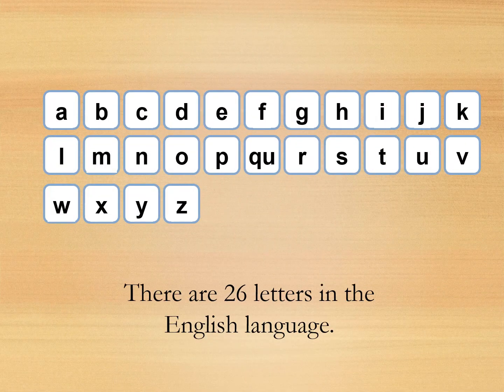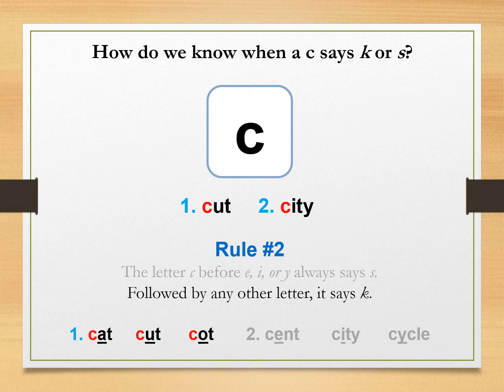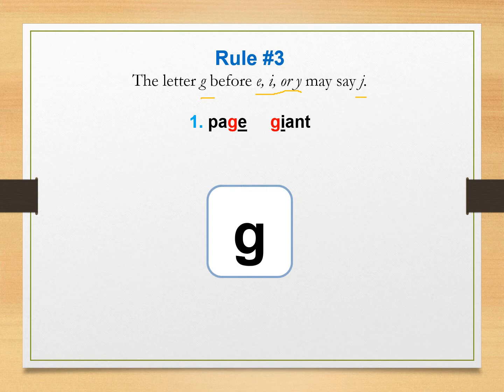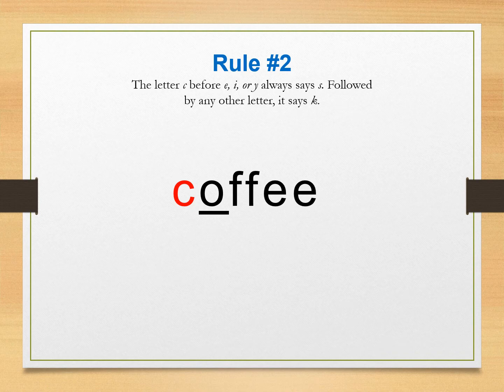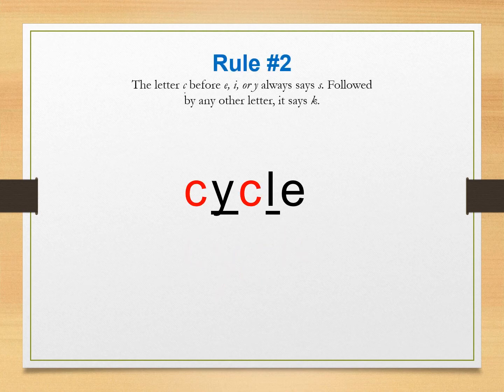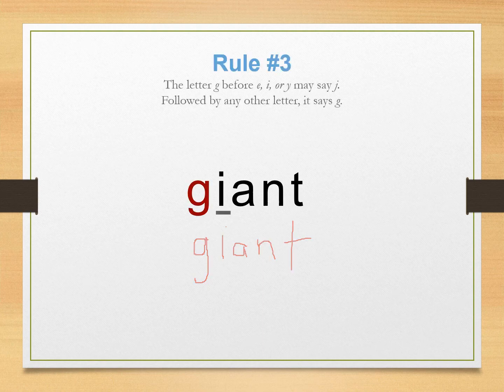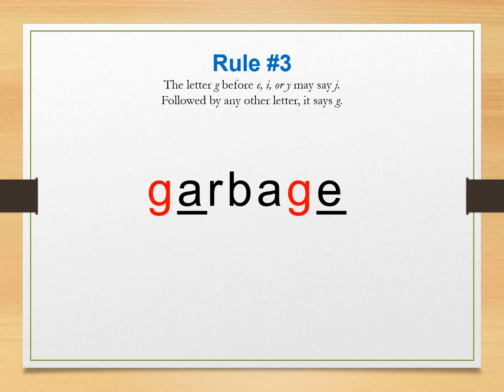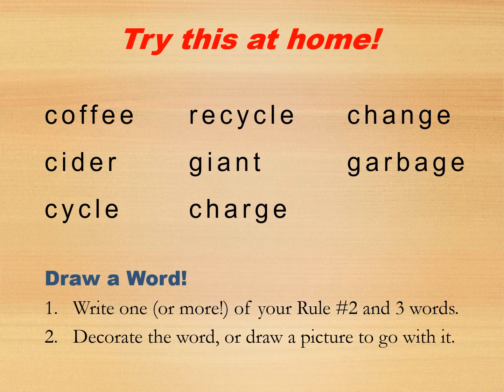Lesson 5: RULES #2 and #3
When does c say /s/? When does g say /j/? Let's learn and practice the rules.